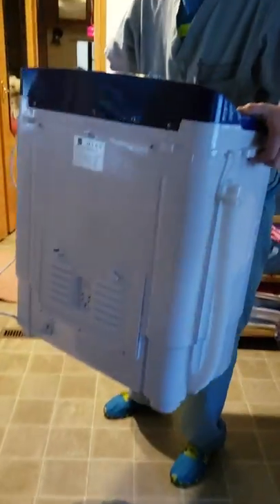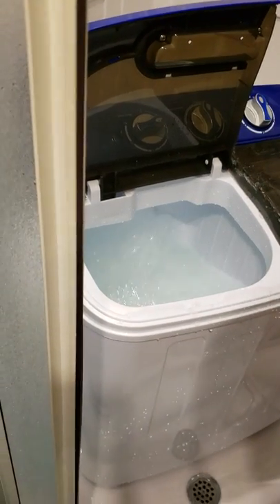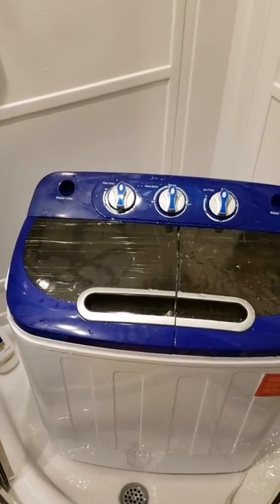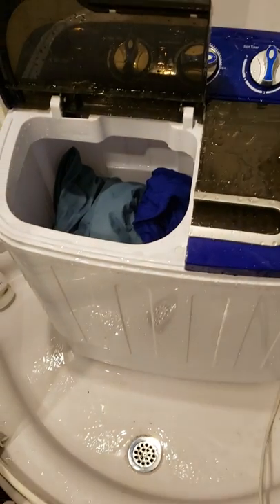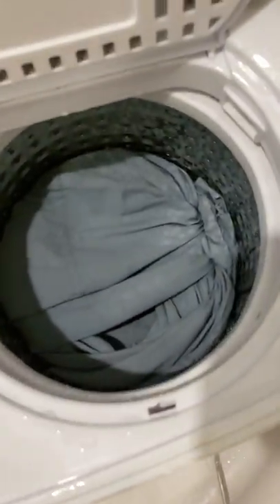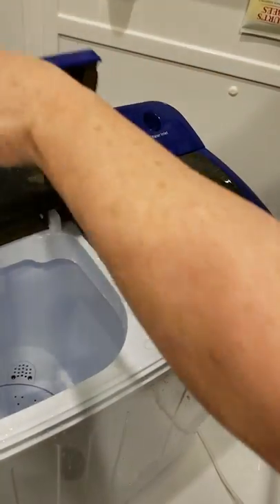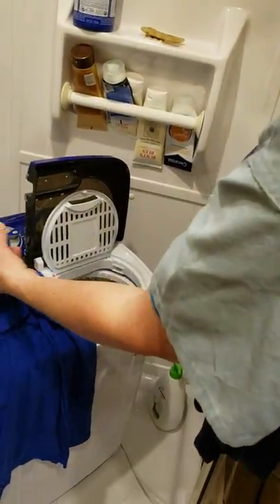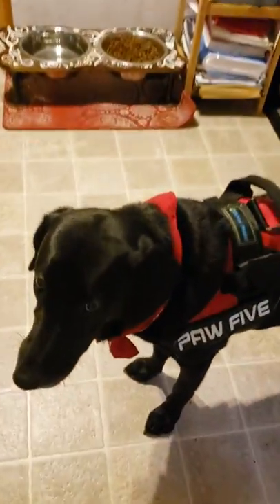RV portable washing machine review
Best Choice Products Portable Compact Mini Twin Tub Laundry Washing Machine and Spin Cycle w/Hose, 13lbs Load Capacity - White/Blue
Amazon $94.99